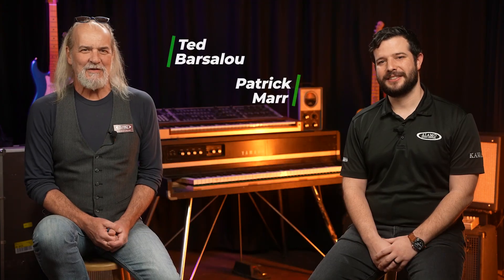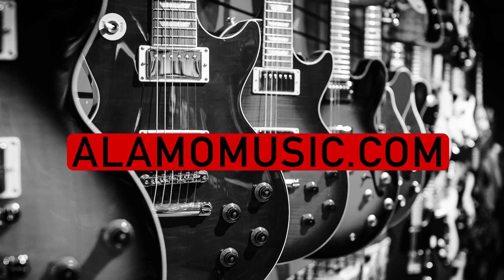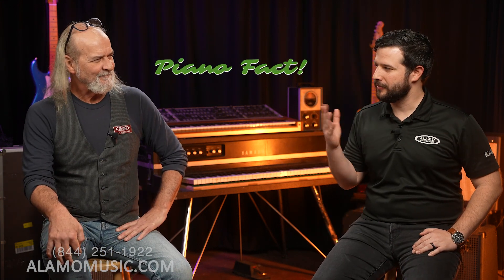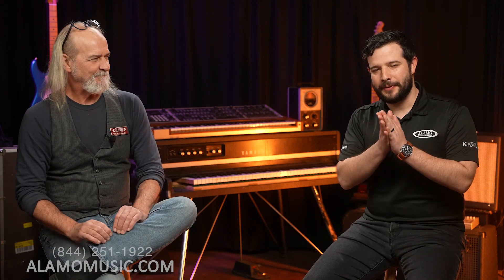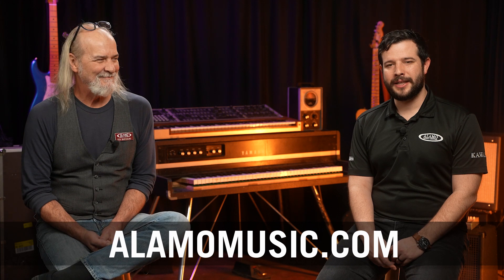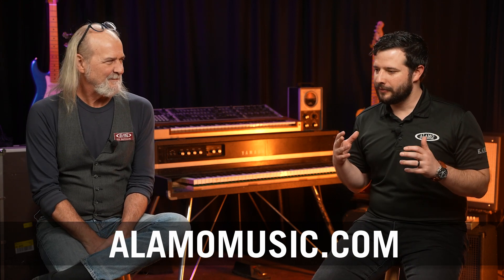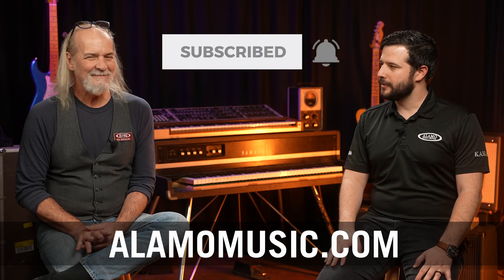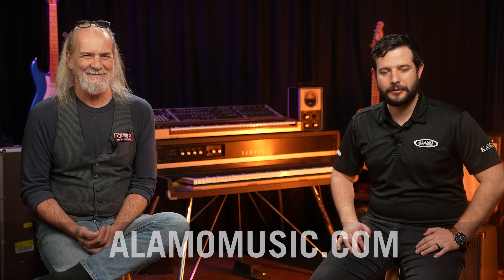Is It Too Late To Learn Piano? The Unbiased Truth From Experts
Is it too late to learn piano? At Alamo Music Center, we recieve this question often. The short answer is no - it is never too late. The better question is: at your age, what are your piano goals? In this video, Ted and Patrick walk through the best way to approach learning based upon your piano goals. They also explore where to find piano opportunities and the types of pianos that may fit for beginners.

We have amazing digital and acoustic piano options at Alamo Music and our Kawai Piano Gallery locations. Come by to test out in person and we'll help find the best instrument for you or a loved one!